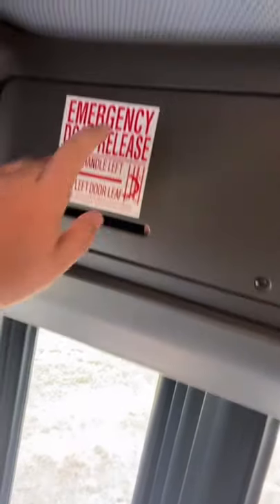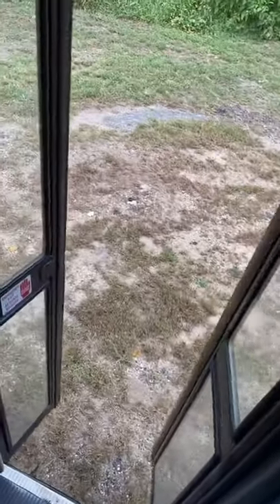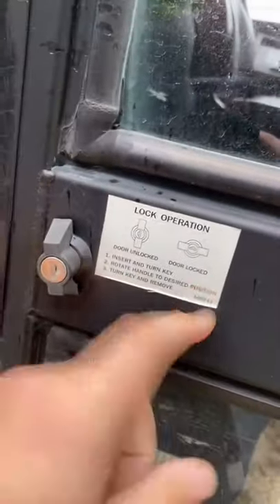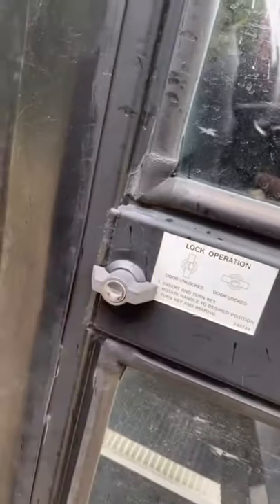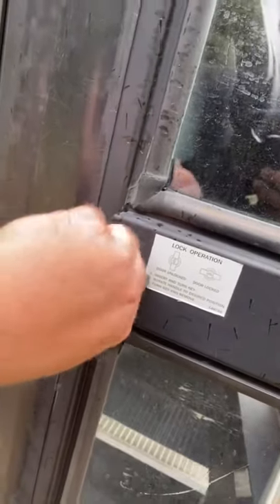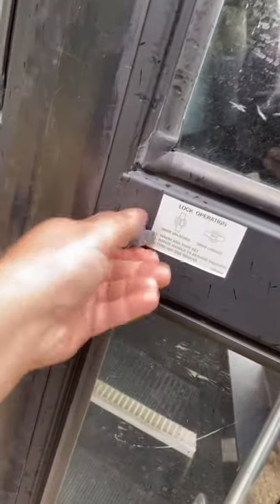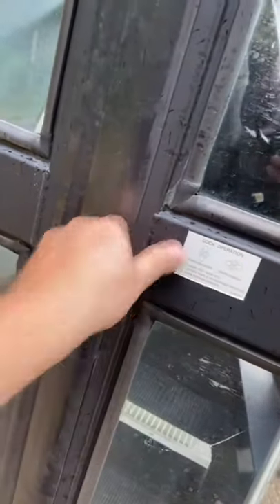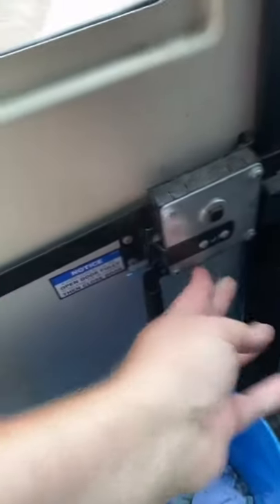HOW TO LOCK THE DOORS ON A SCHOOL BUS!